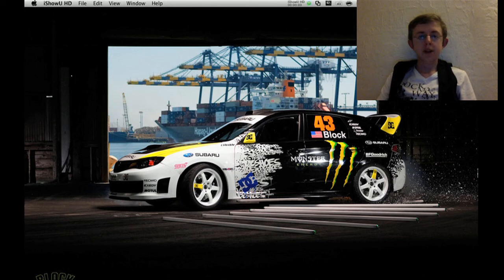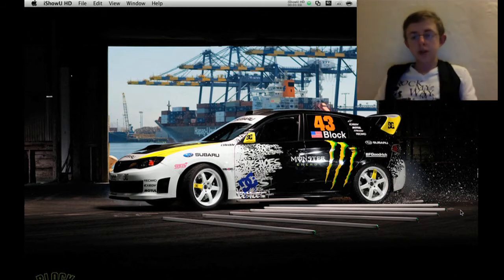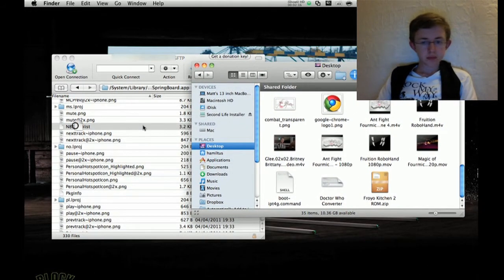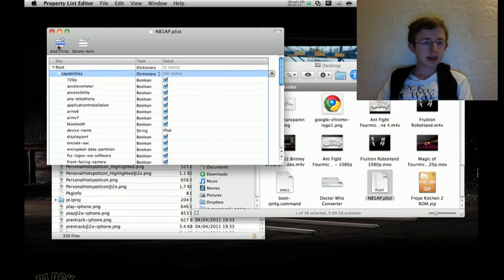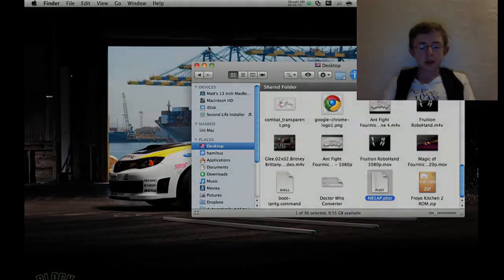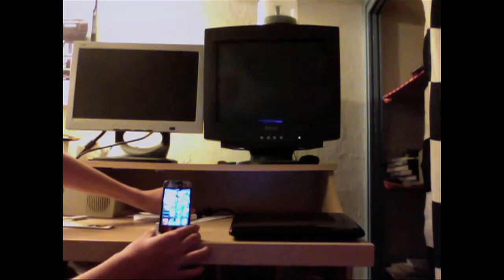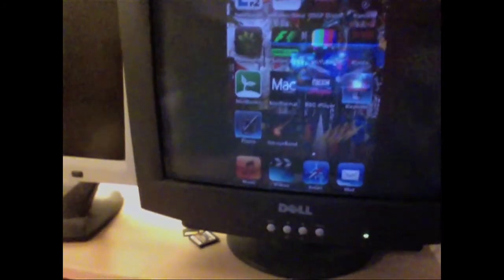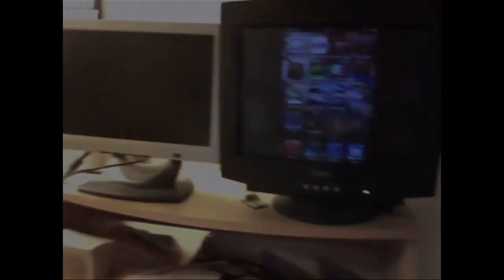How to Enable Video Mirroring on an iPhone 4, iPod Touch 4G & iPad 1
(i'd suggest getting a used one for cheaper) or the VGA Cable.